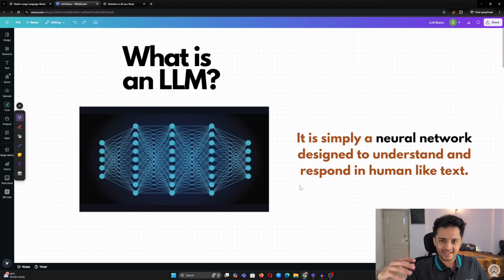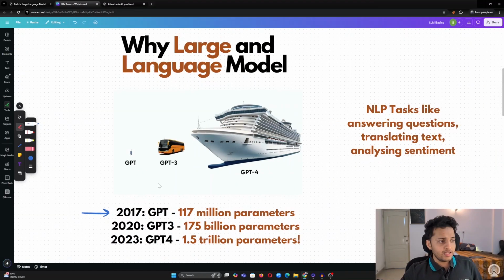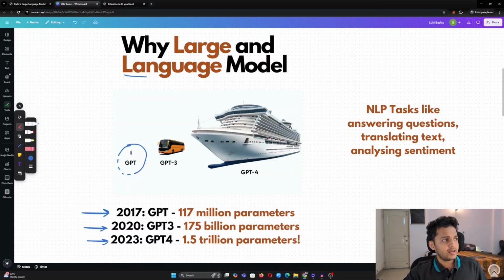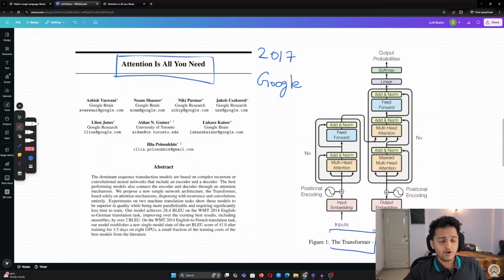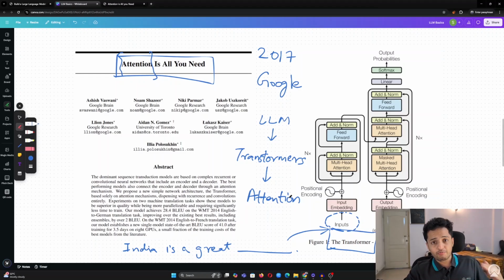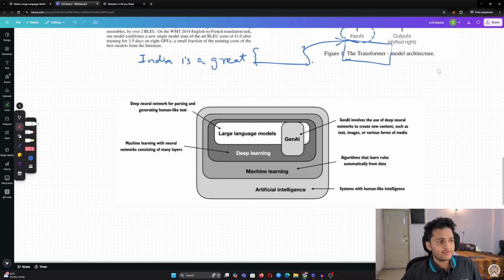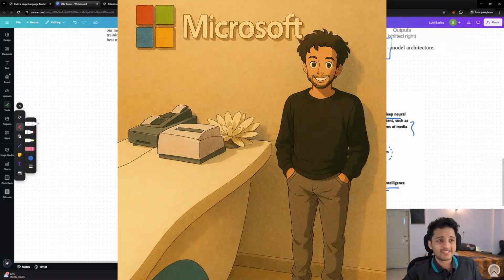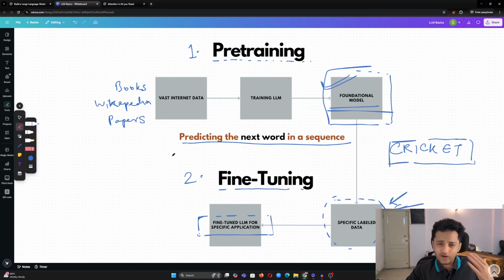Basics of LLMs: How Large Language Models Actually Work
00:00 Introduction
00:26 What is an LLM?
01:44 Why 'Large' and 'Language'?
05:45 Secret Sauce of LLMs
10:25 AI, ML, DL, LLMs
12:15 How is an LLM trained?